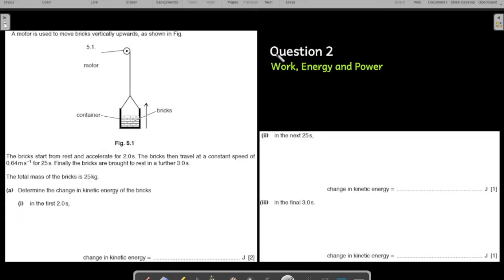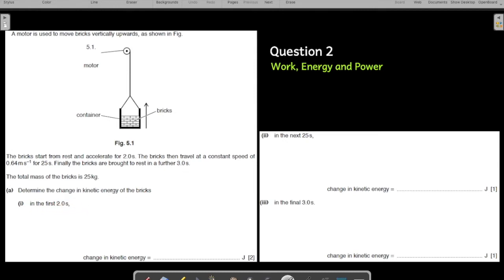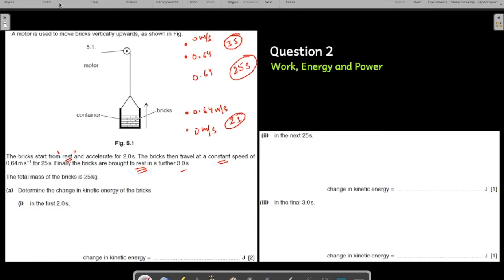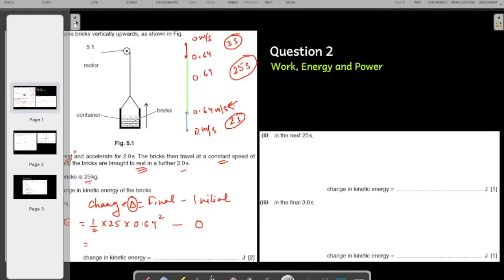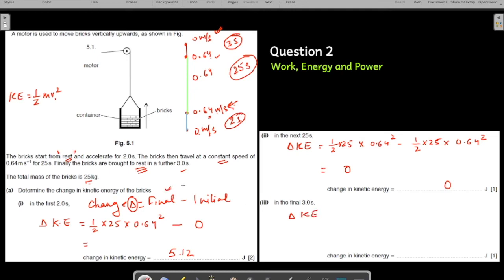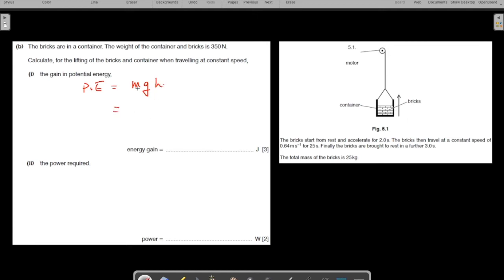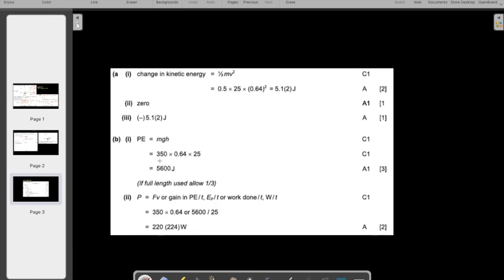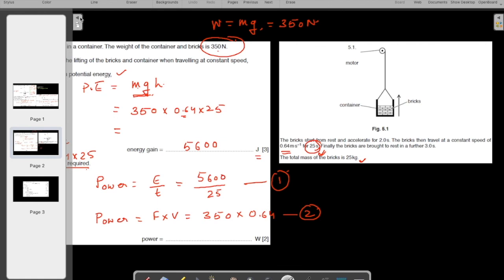Q2 Work, Energy and Power- AS Physics Past Paper Practice